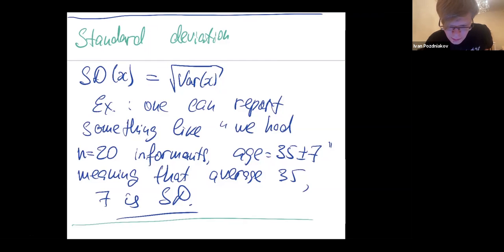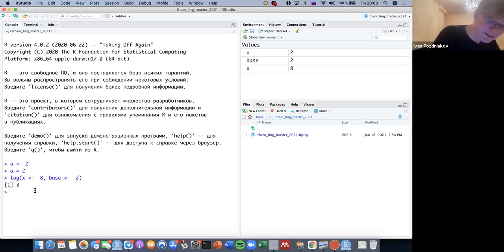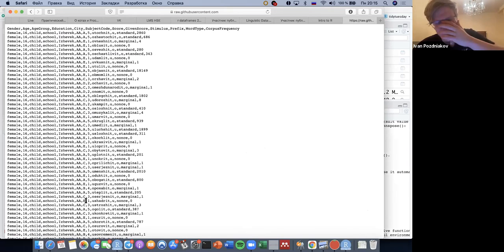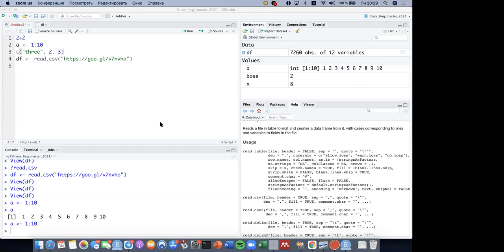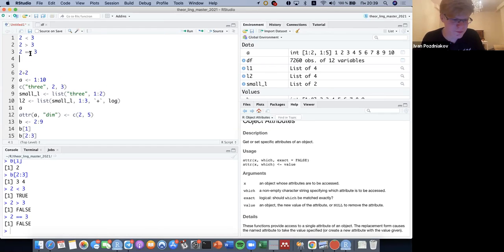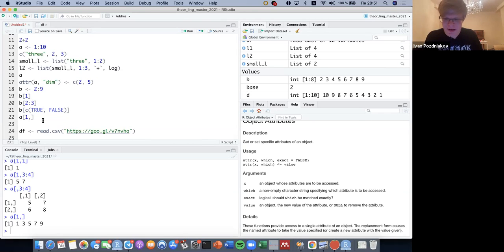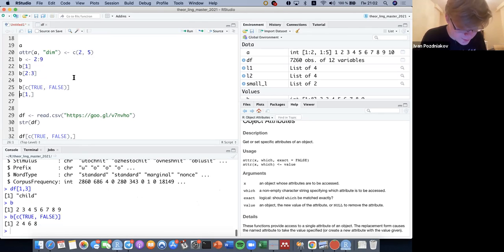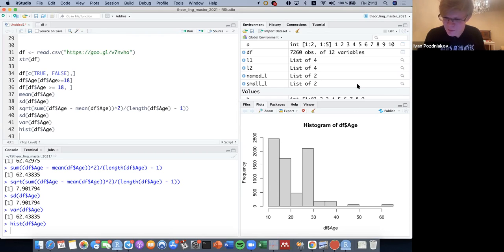Lingustic data 2021-01-11 Practical lesson: R and dataframes